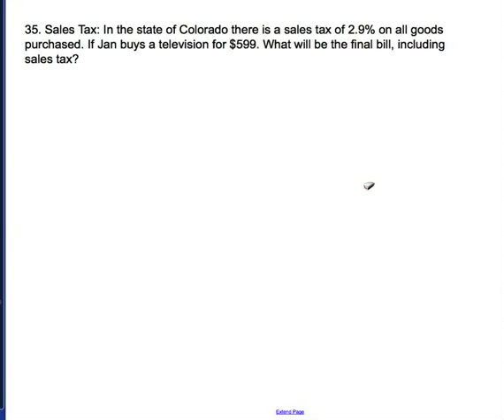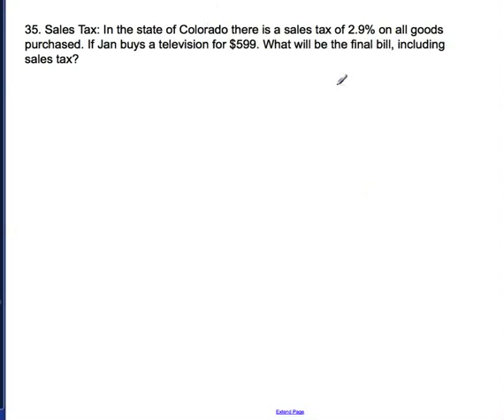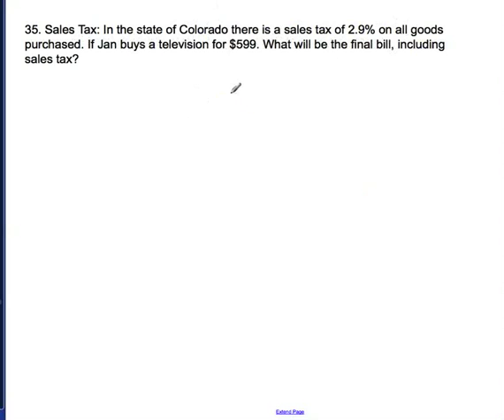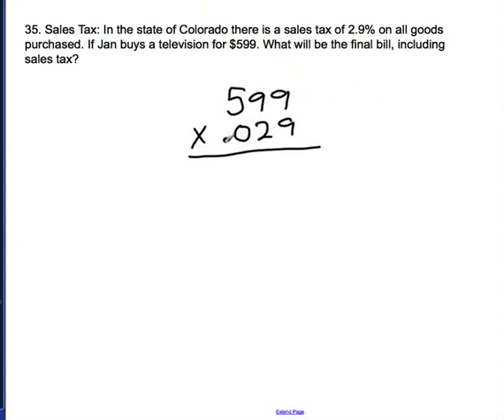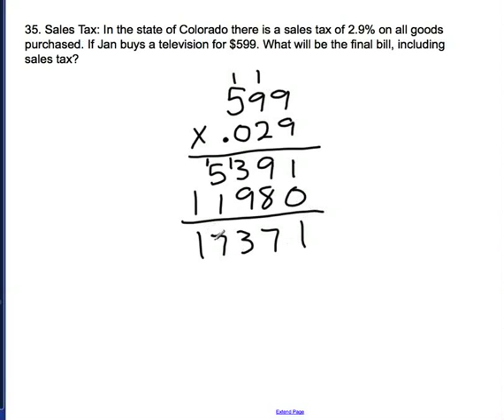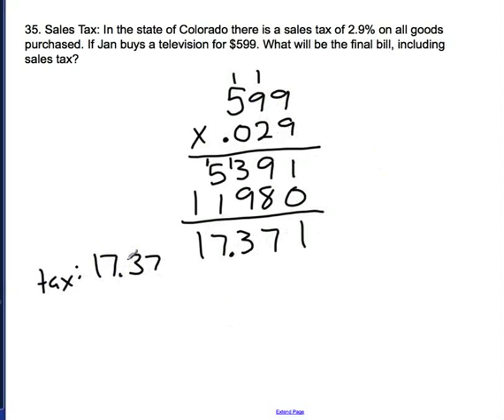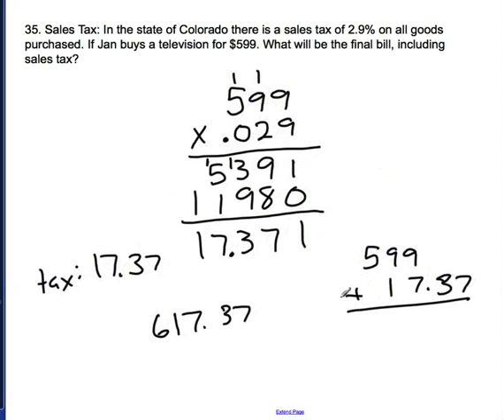1 2 35